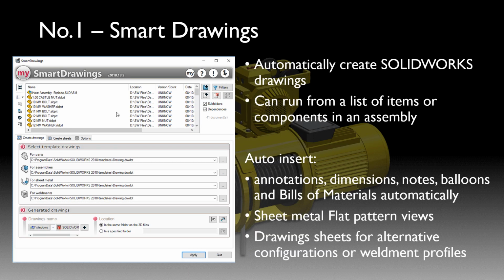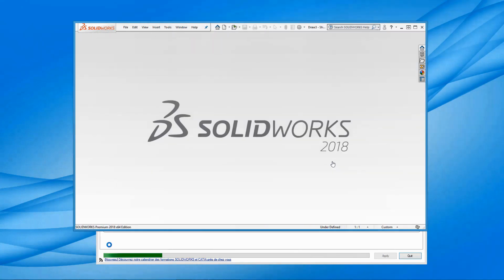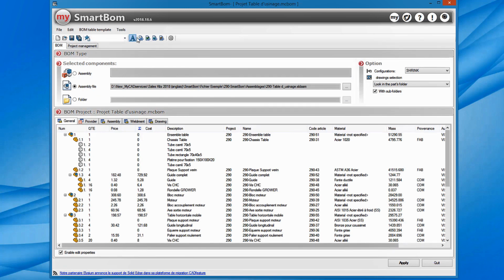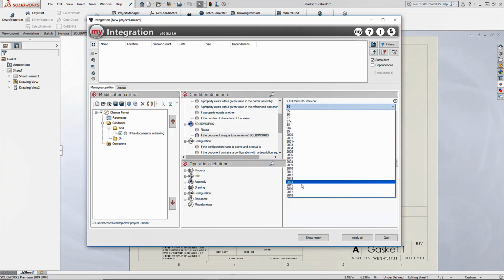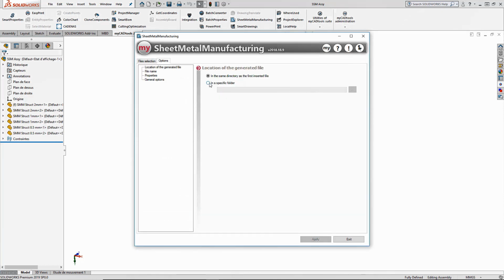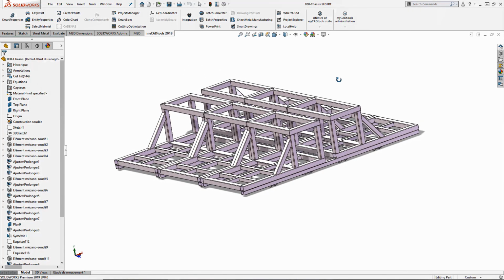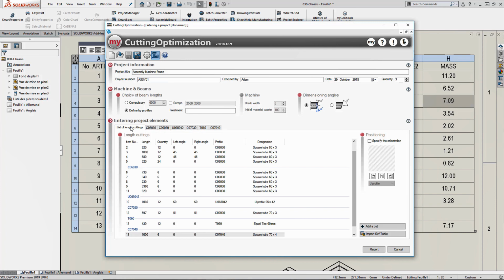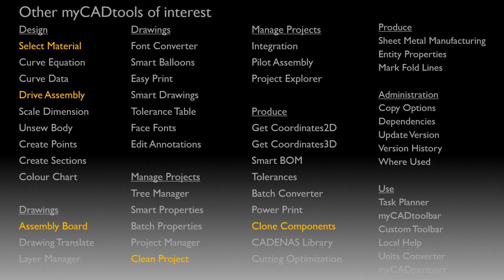What's New In SOLIDWORKS 2019: myCADtools